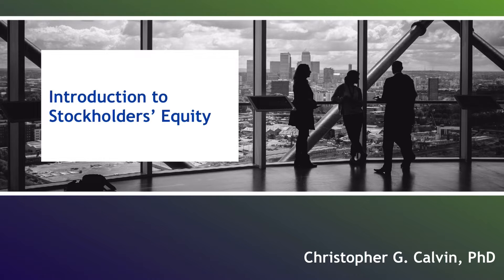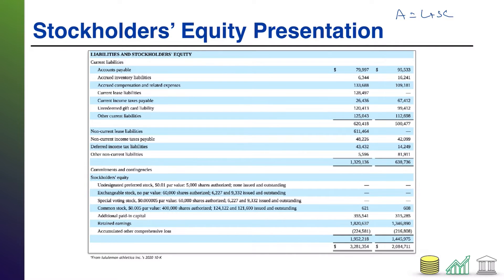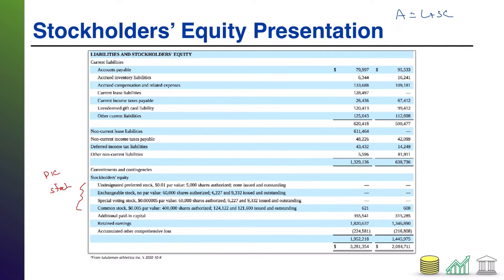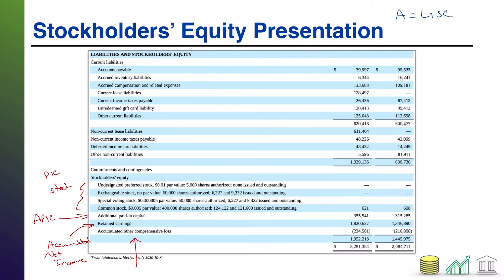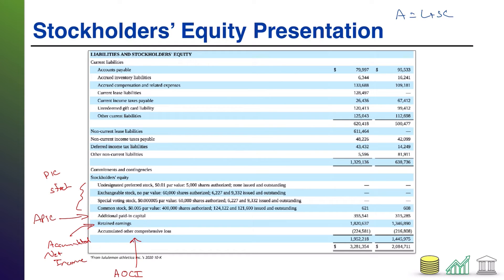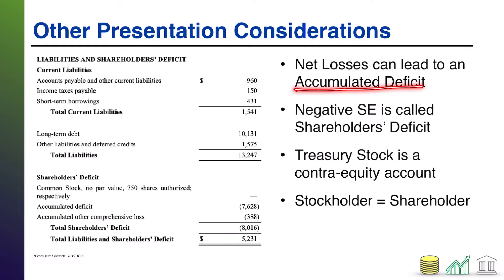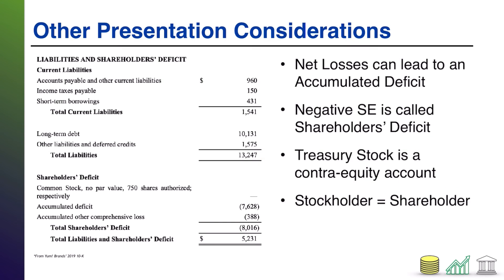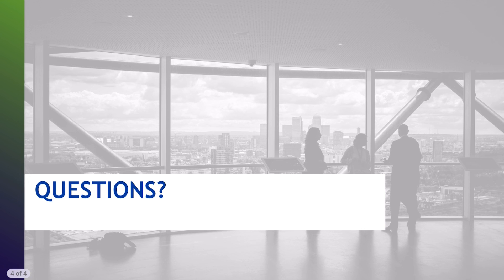Introduction to Stockholders' Equity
This video introduces students to the components of the Stockholders' Equity section of the Balance Sheet.